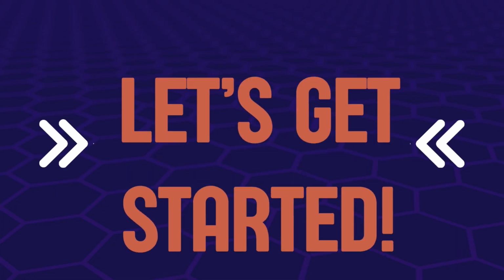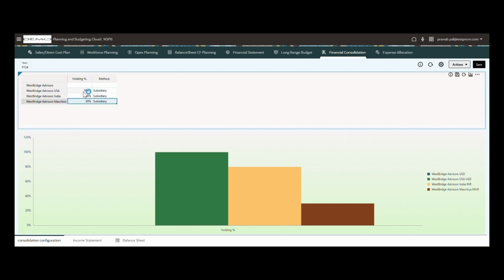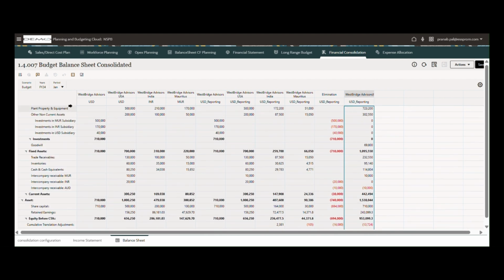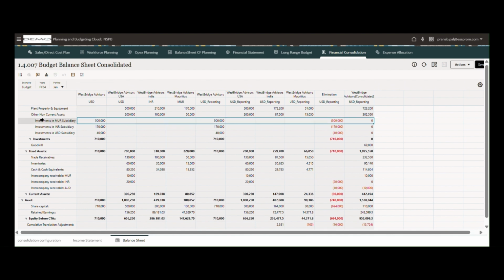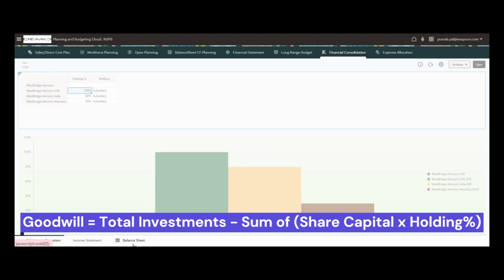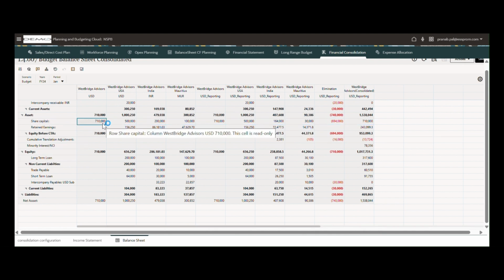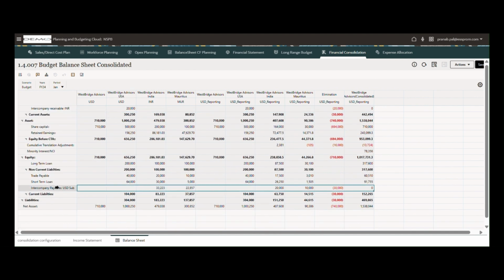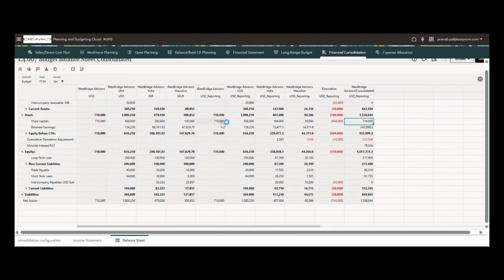NetSuite Planning and Budgeting | Balance Sheet Consolidation in NSPB | EssProM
In this video, we dive deeper into Balance Sheet Consolidation within NetSuite Planning and Budgeting, building on the concepts covered in our previous video on Financial Consolidation. Learn how to effectively consolidate your balance sheet data across multiple subsidiaries, ensuring accurate financial reporting and streamlined processes.
We'll guide you through:
i. The key steps for consolidating balance sheet data in NetSuite
ii. How to manage intercompany eliminations and adjustments
iii. Best practices for ensuring compliance and accuracy in your financial reports
Make sure to check out our previous video on Financial Consolidation in NSPB for a solid foundation before tackling the complexities of balance sheet consolidation!